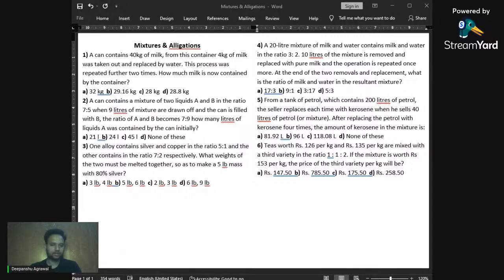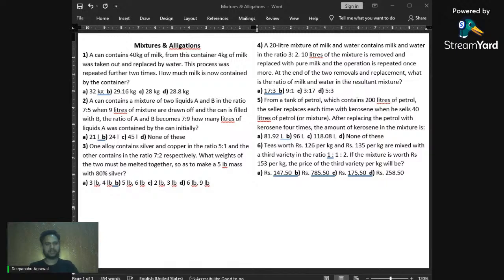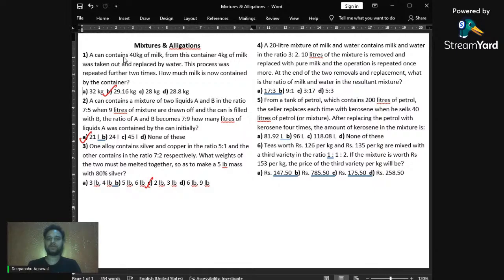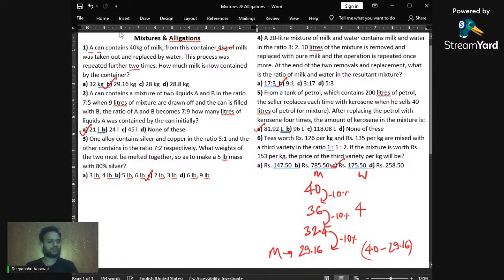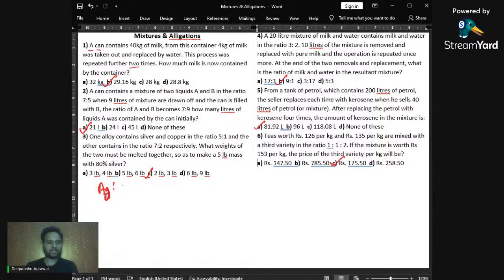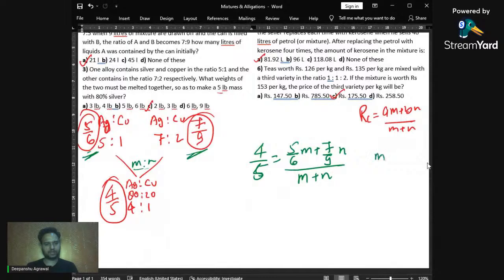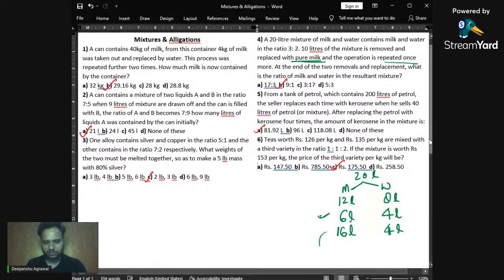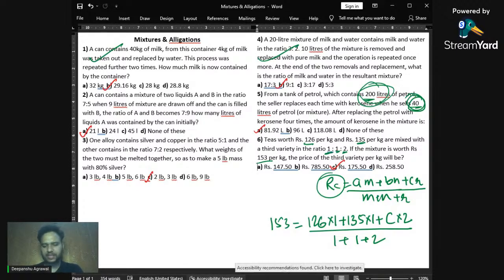Topic Wise Live Short & Quick Assessments For CAT | Session 9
In this video series, Deepanshu Agrawal will pick some questions, give you some time to solve those questions and then will give you the solutions of the questions.